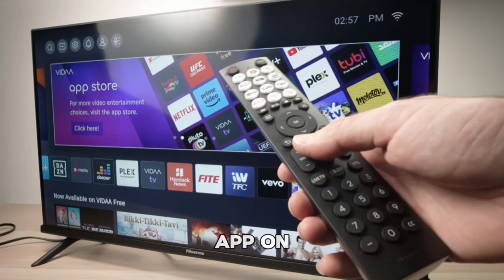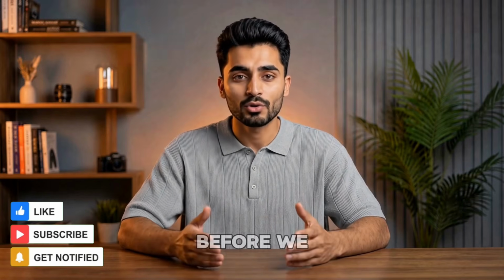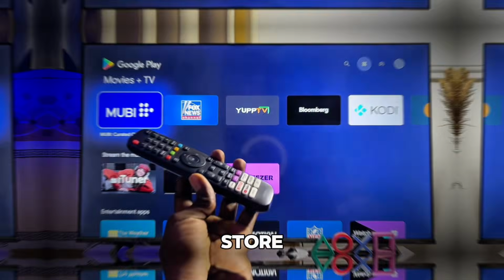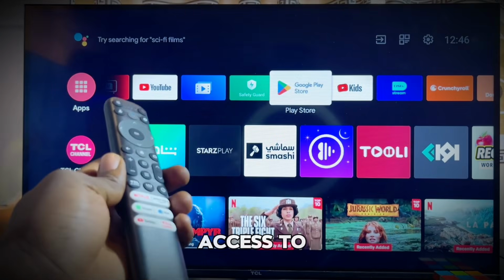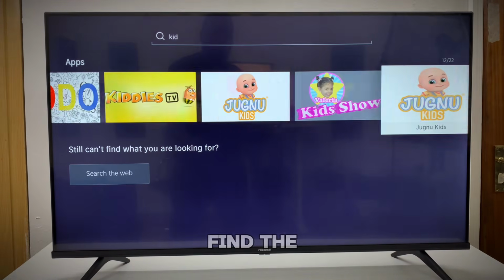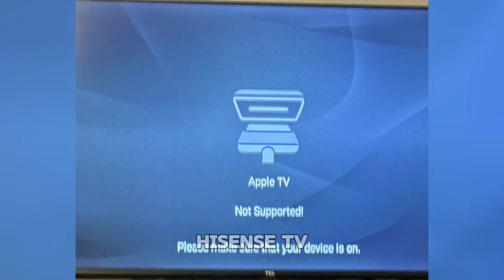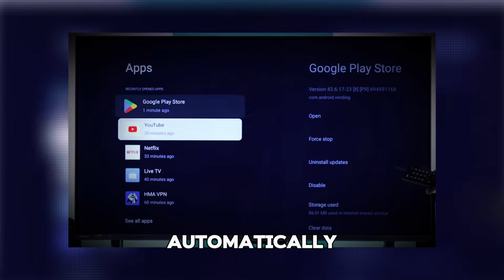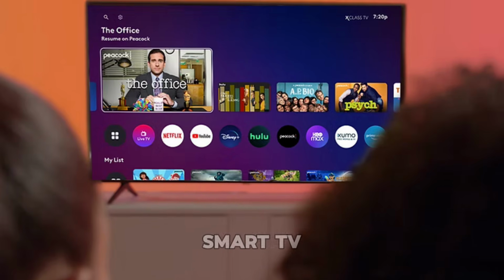How to Install Apps on Hisense Smart TV (Android, Google TV & VIDAA) | Step-by-Step Guide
Learn how to install apps on your **Hisense Smart TV** with this easy step-by-step guide. Whether your TV runs **Android TV, Google TV, or VIDAA**, this tutorial shows you exactly how to download, install, and organize apps in just a few minutes.

In this video, you'll learn:
✔️ How to install apps on Hisense Android TV
✔️ How to download apps on Hisense Google TV
✔️ How to install apps on Hisense VIDAA TV
✔️ How to use the Google Play Store on Hisense TV
✔️ How to search for and install new apps
✔️ How to move apps on the home screen
✔️ Common app installation problems and how to fix them
✔️ What to do if an app is missing or unavailable

Whether you're installing streaming apps like Netflix, YouTube, Disney+, Prime Video, or any other compatible app, this guide will help you get started quickly.